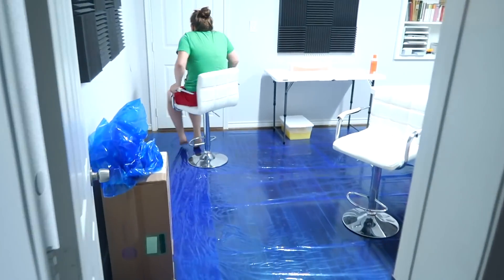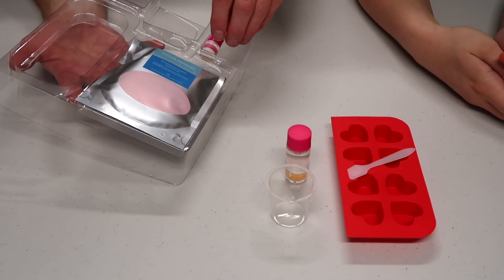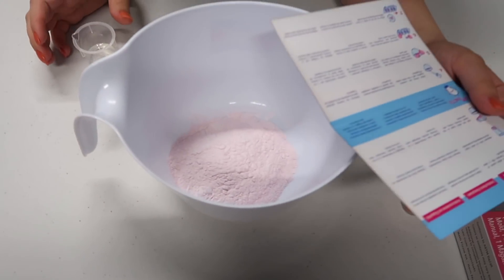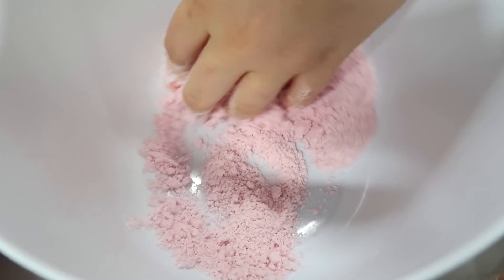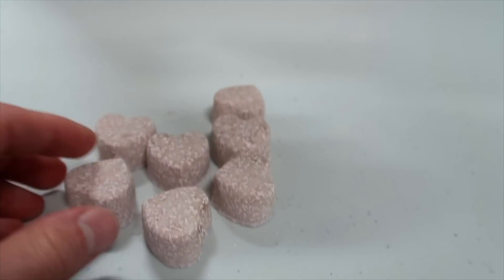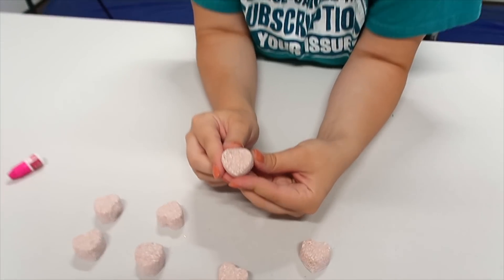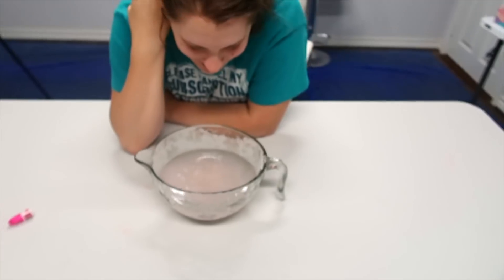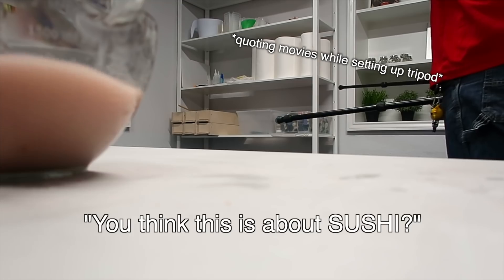THE WORST CRAFT KIT WE'VE EVER REVIEWED + BIG NEWS | Royalty Soaps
It's the worst craft kit we have ever reviewed. Seriously. We don't click bait, it's literally disgusting. All, big fat news about how you can meet us in July!!!

My base oils pre-mixed and ready for soap making

Katie Carson
Terrell, Texas
75160